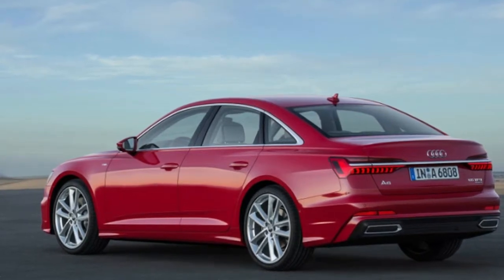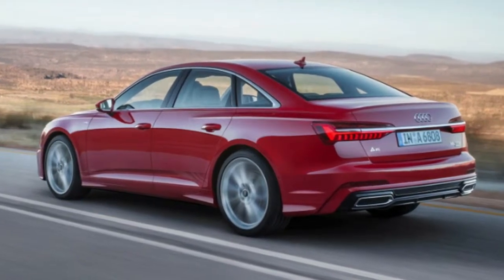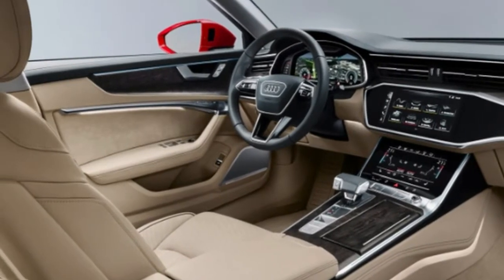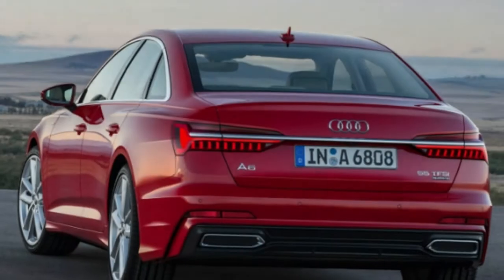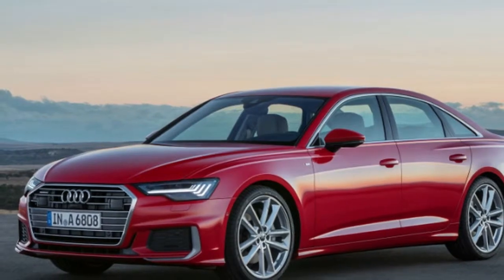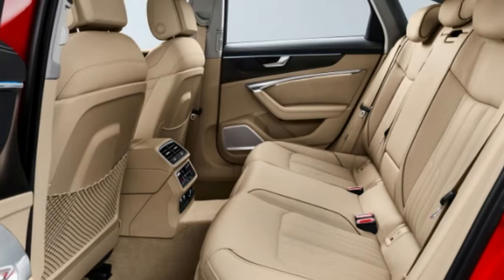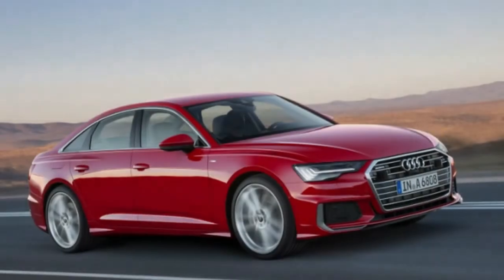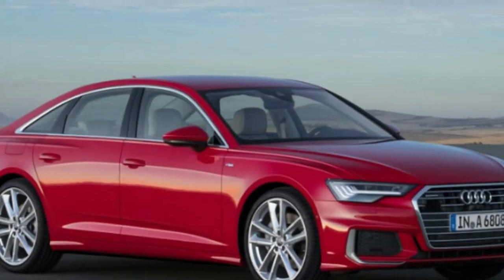2019 Audi A6 drops four cylinder, becomes more expensive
Earlier this year, Audi finally revealed the all-new A6, replacing the old one that had been around with only minor updates since 2010. It brings with it a freshened design with bolder fenders, a bigger grille, and crisp LED lighting on the outside, and a thoroughly modern interior with copious touchscreens just like the A7 and A8. And with the new model comes higher prices, and one less vehicle option.